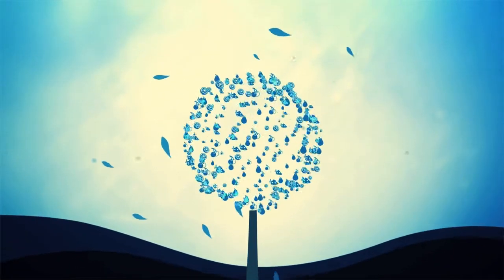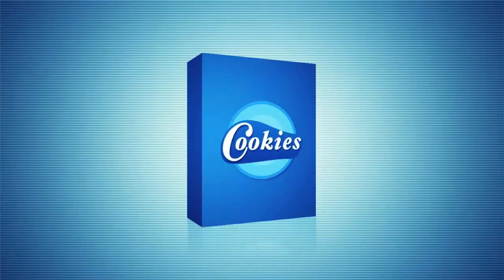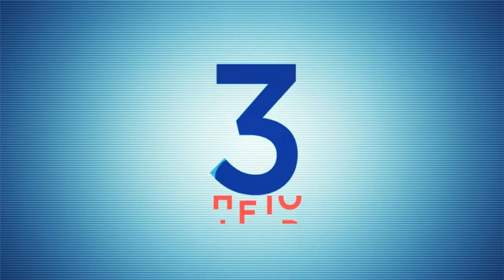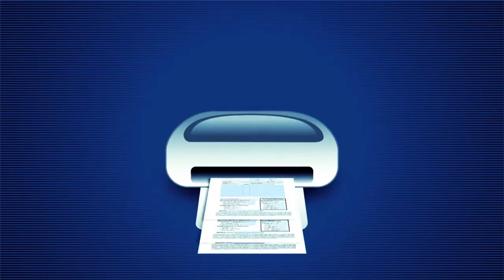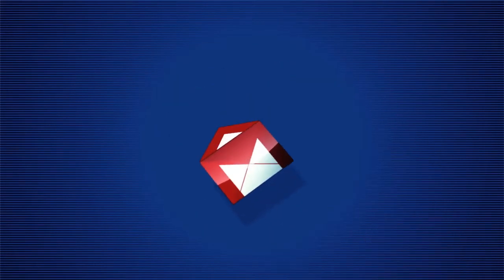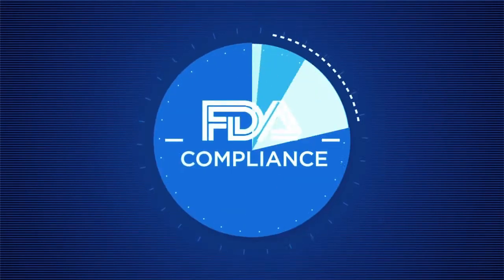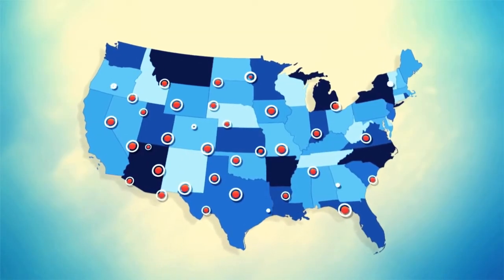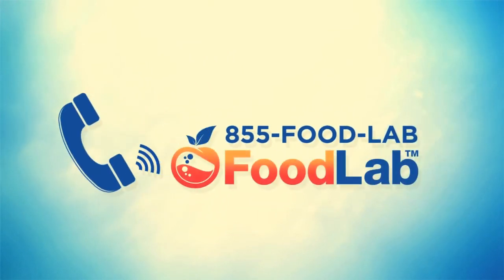Nutritional Analysis at foodlab.com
Nutritional analysis and food label compliance consulting at foodlab.com. Our Nutritional Analysis process allows you to submit products electronically and receive FDA compliant nutrition facts that are ready to cut and paste onto your food label design in as little as three to five days.